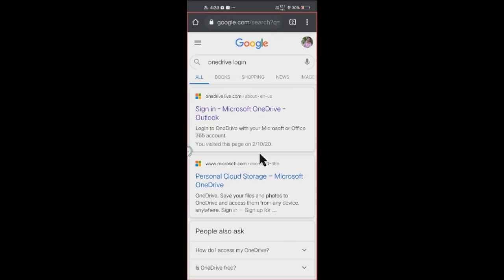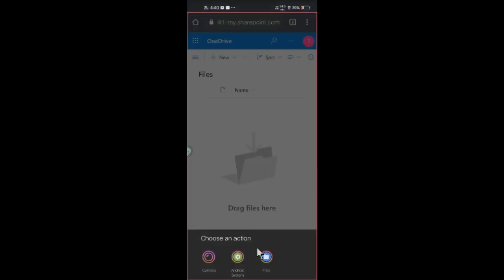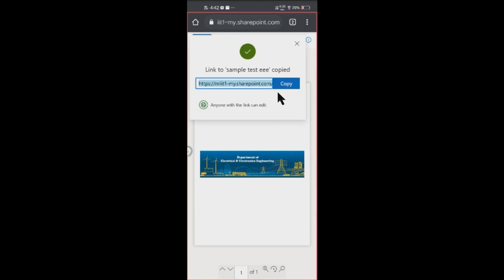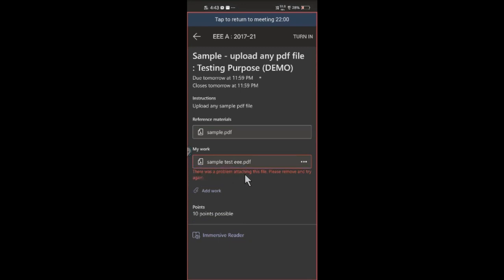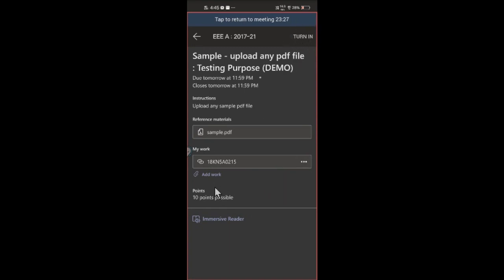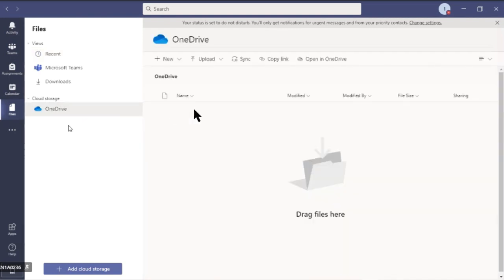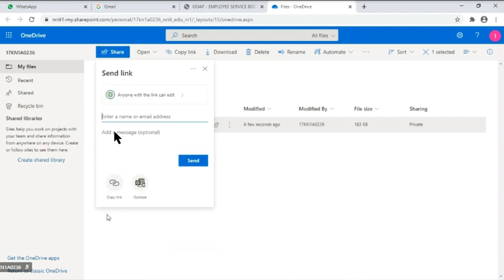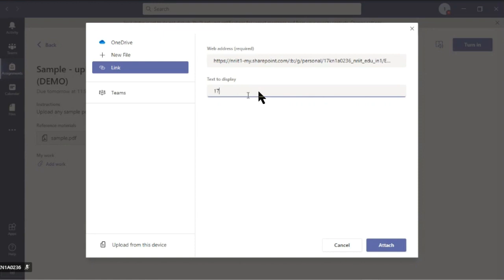Uploading Teams Assignment (Procedure)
If students need a Microsoft Teams password reset, then please ask them to Whatsapp the above phone number stating the following :
Roll No., Name & "reset the teams password"

New password will be reverted back to them ASAP.

Insist the students to share this message in their class groups.

Note:      In case students are changing old password to a new one then it should be a combination of capital letters, small letters & numbers with atleast 8 characters in length. Make sure the password is strong enough.